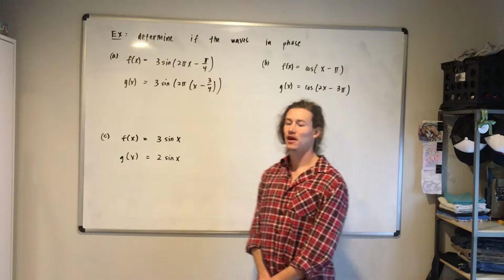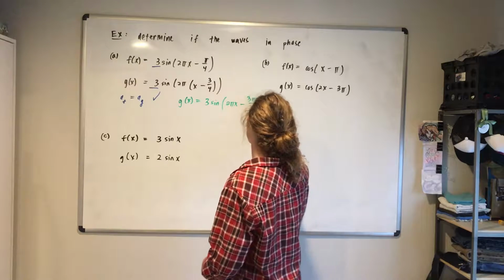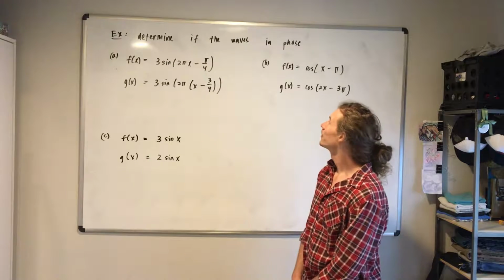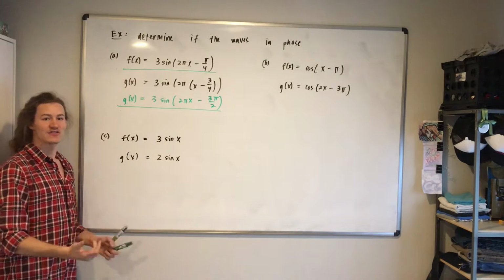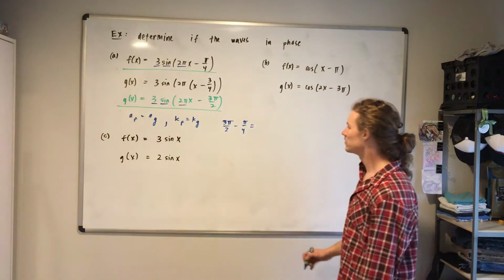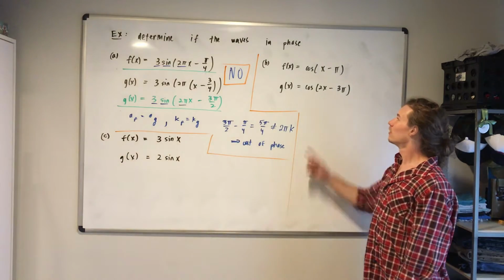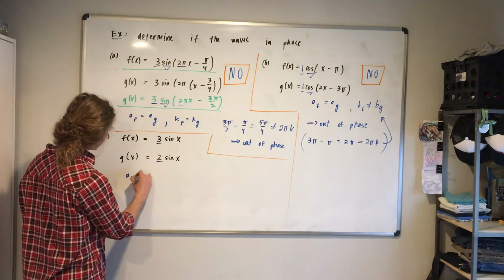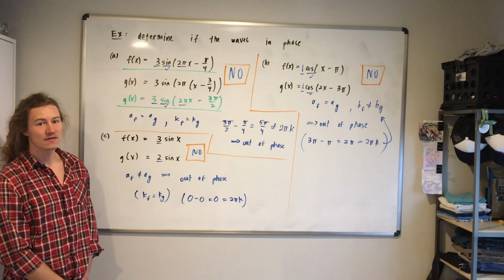Phase and Waves